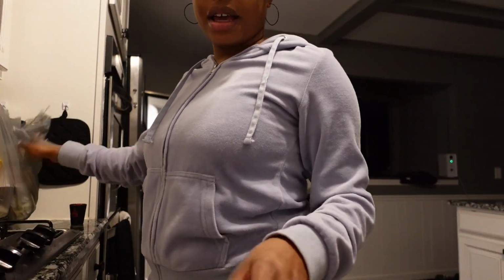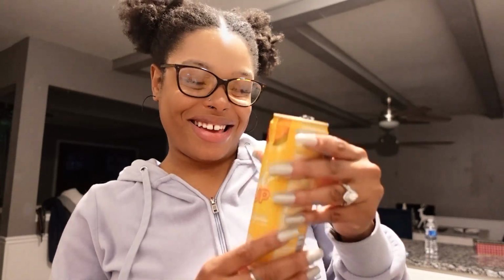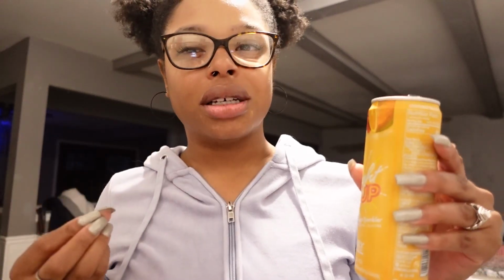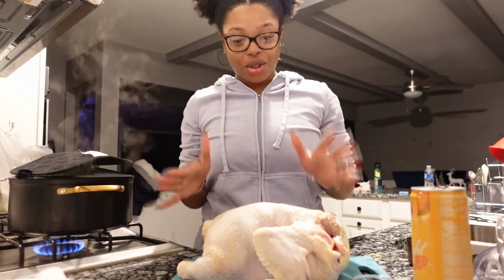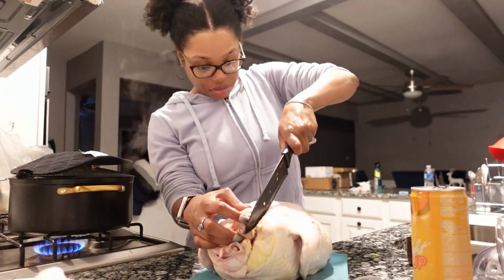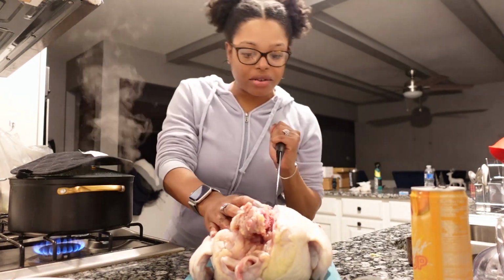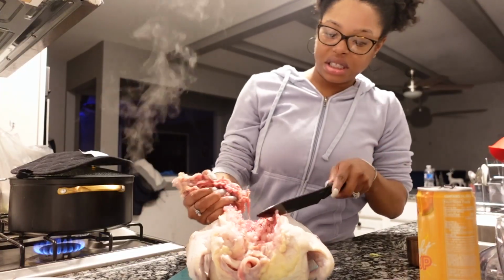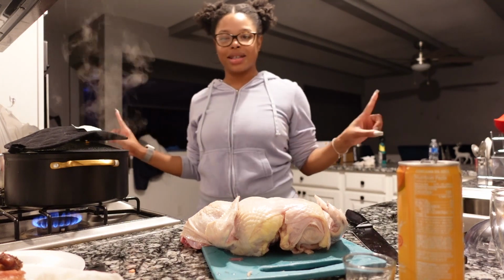DAYS WITH JAS| ROASTED CHICKEN FAIL?? DO YOU LIKE TRULYS? TABLE DECORATIONS| JazzyDeniseTV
Hey JBAES!!!

Until Next time, Be Blessed😌, Try not to Stress✨ And dont forget to Be You Be BeaUtiful 💜💜
-Jazzy Denise

Ways you can find me:
Instagram,Twitter,TikTok| @IamJazzyDenise